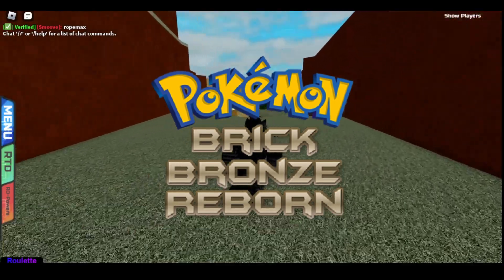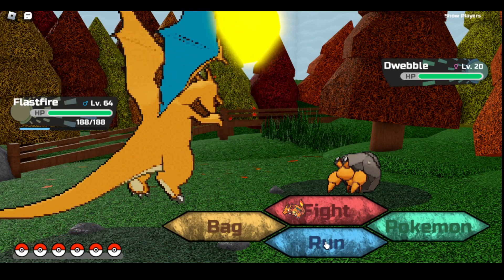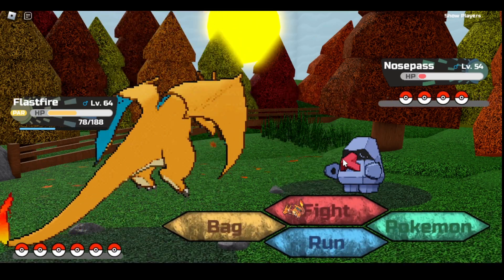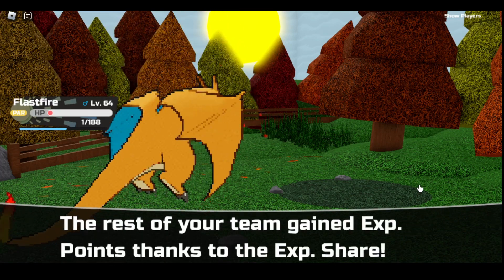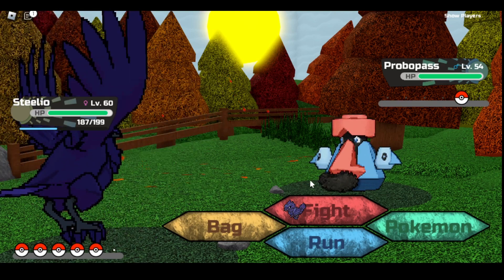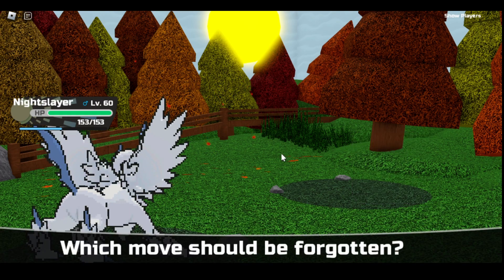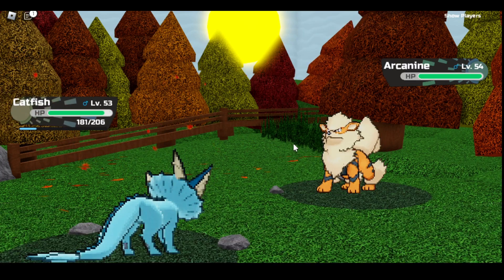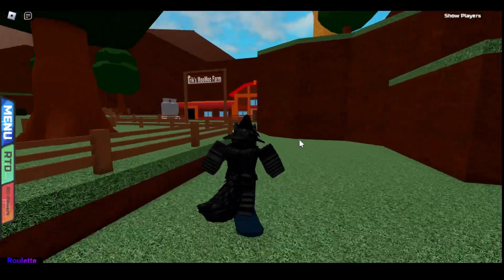Reaching Eric's MooMoo Farm!!! - Pokémon Brick Bronze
What is Pokémon Brick Bronze?
"Pokémon Brick Bronze" is a popular Pokémon-themed role-playing game (RPG) on the Roblox platform. It was developed by a group of Roblox users known as "Lando64000" and "Zyleak." The game was set in the Pokémon universe and allowed players to explore a fictional region, capture and train Pokémon, battle other players, and complete quests.

The game gained significant popularity within the Roblox community due to its detailed graphics, engaging gameplay, and the ability to interact with other players in a Pokémon world. Players could also trade Pokémon with each other, adding a social element to the game.

Music By Player2, Qumu!
Player2 Channel: @ProducerPlayer2
Qumu Channel: @qumumusic